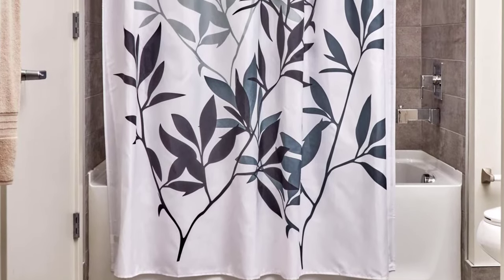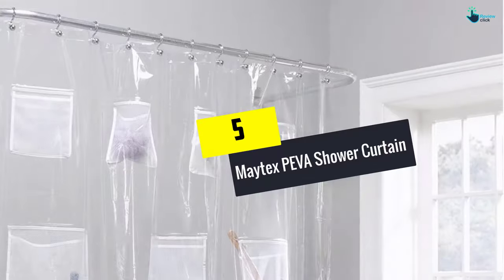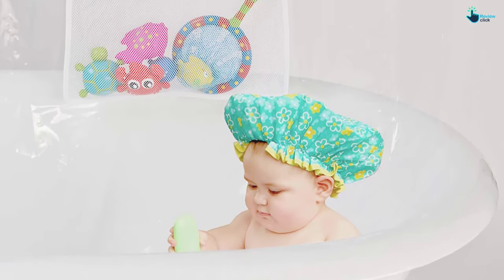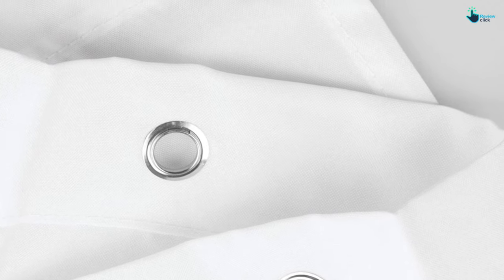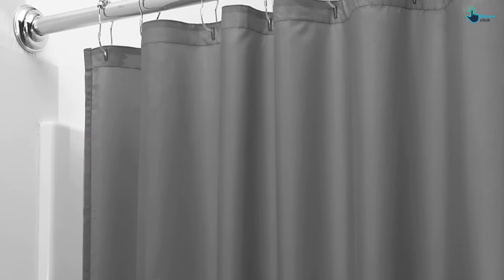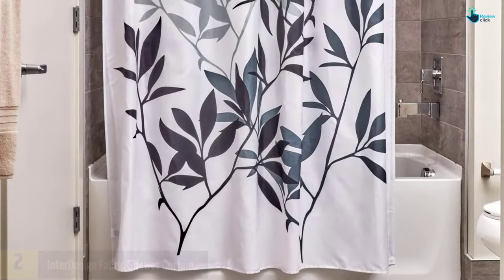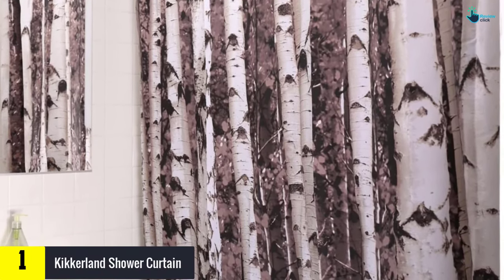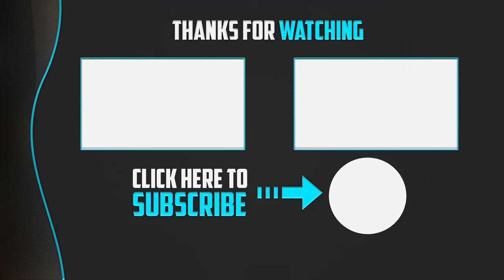Top 5 Best Shower Curtains in 2024 – Reviews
▶️ 5. Maytex PEVA Shower Curtain

▶️ 4.  InterDesign Zeno Shower curtain

▶️ 3.  InterDesign Shower Curtain

▶️ 2.  InterDesign Fabric Shower Curtain

▶️ 1. Kikkerland Shower Curtain